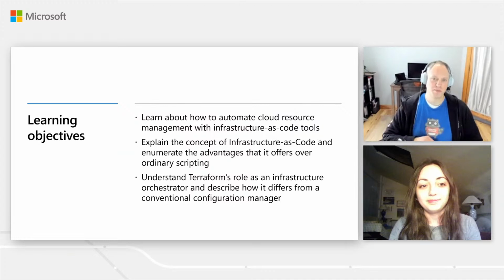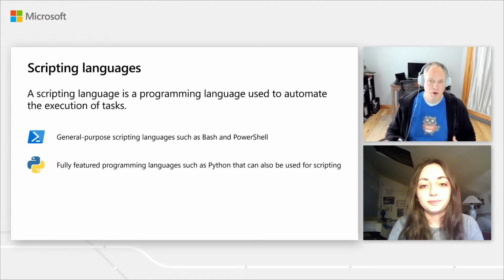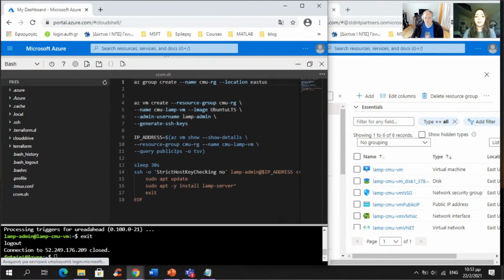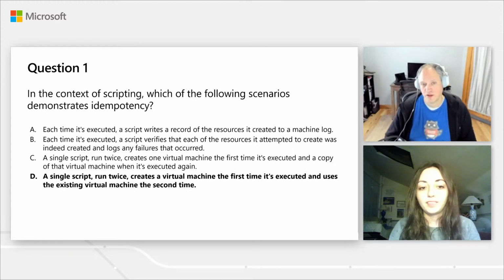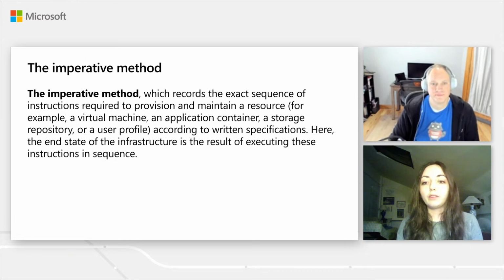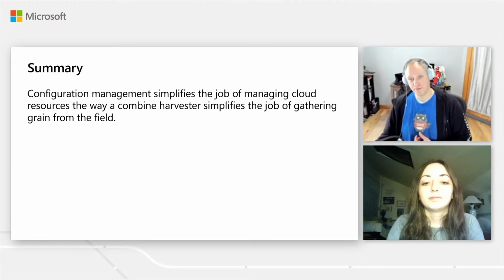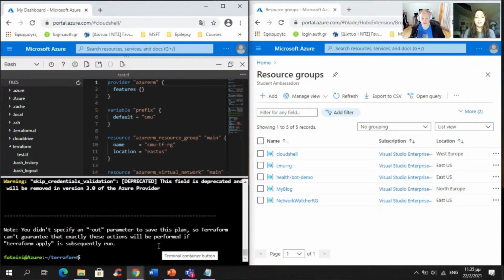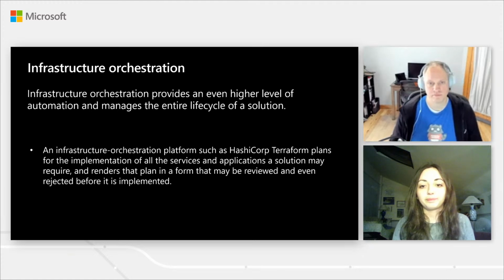Learn Live - Automate Your Cloud with Carnegie Mellon University and Microsoft Learn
Discover the best practices of Cloud resource with Steven Murawski and Foteini Savvidou, utilizing the Carnegie Mellon University Microsoft Learn Module. Automating your cloud resource management can increase productivity, sustainability, and the scalability of your services. In this session led by Steven Murawski, Principal Cloud Advocate at Microsoft, and Microsoft Student Ambassador, Foteini Savvidou will explain the concept of Infrastructure-as-Code and discuss the advantages that it offers over ordinary scripting. They will then go on to show how to automate cloud resource management with infrastructure-as-code tools like Terraform and explore its role as an infrastructure orchestrator They will describe how it differs from conventional configuration management practices. During this session You will walk through principles and hands on demonstrations and walk away with tools and best practices for your cloud management strategy.